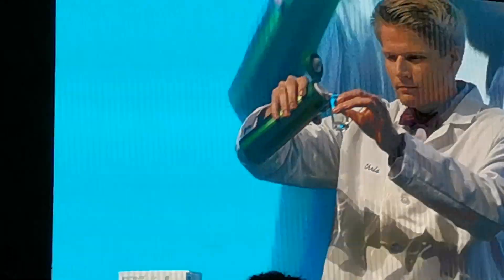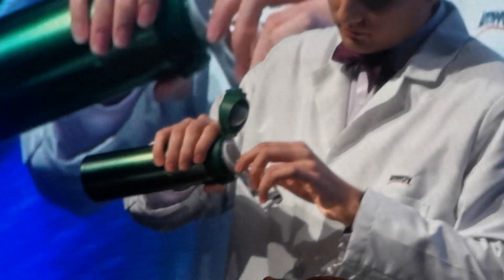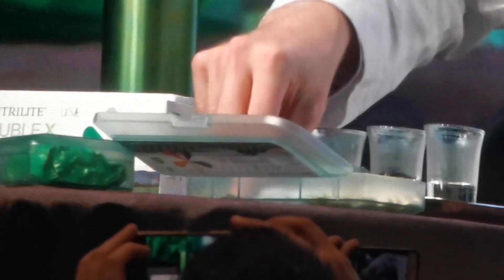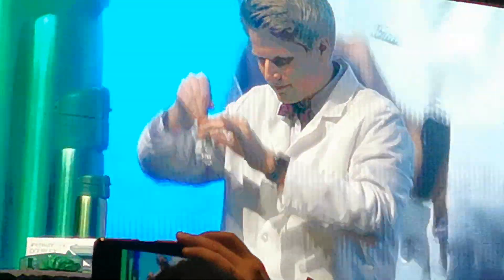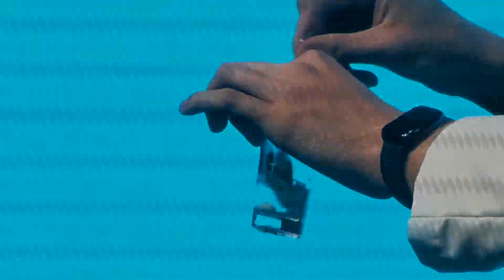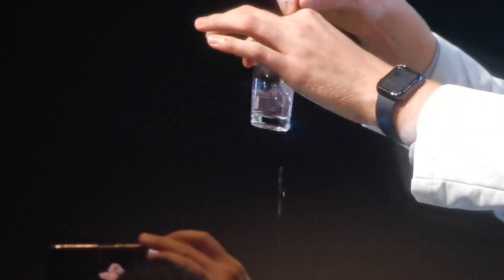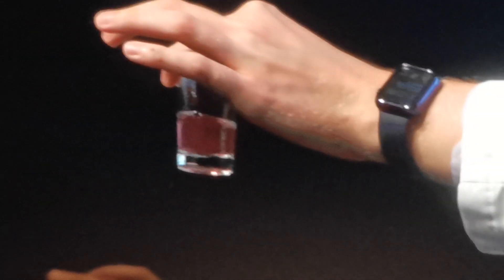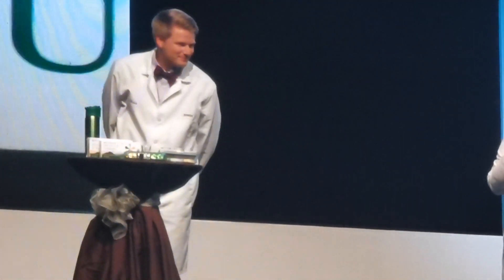double x demo